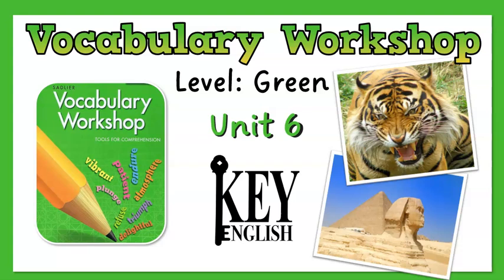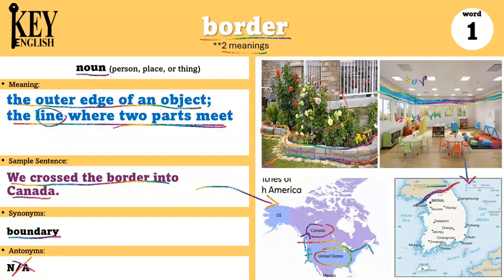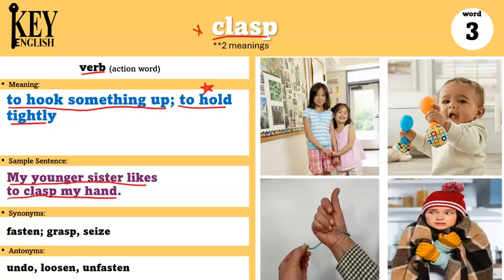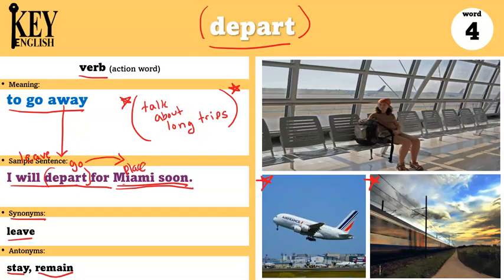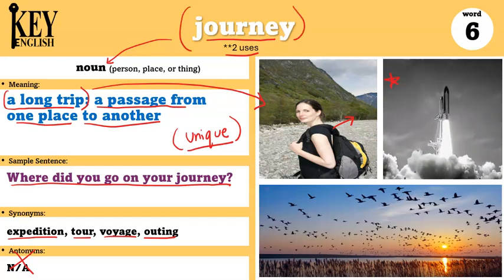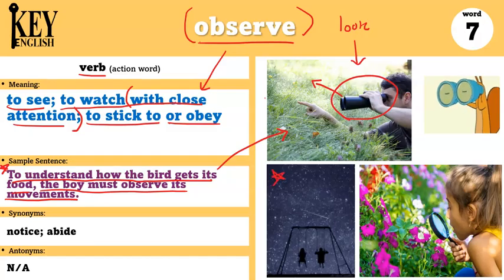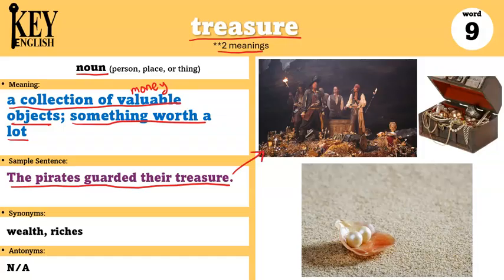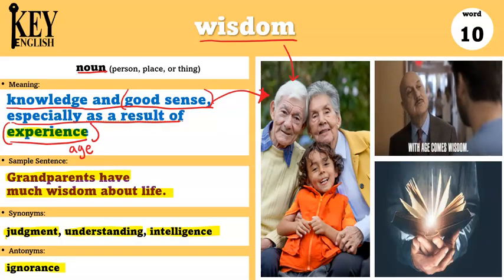Unit 6 - Vocabulary Workshop (Level Green) 영어 어휘 연습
Use this video to learn more about the Vocabulary Workshop (level green) Unit 6 words.